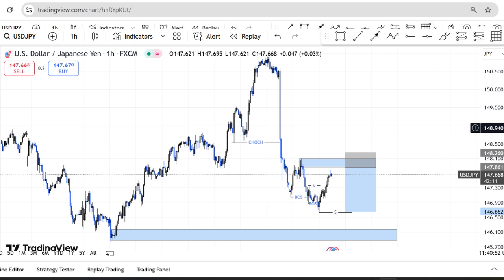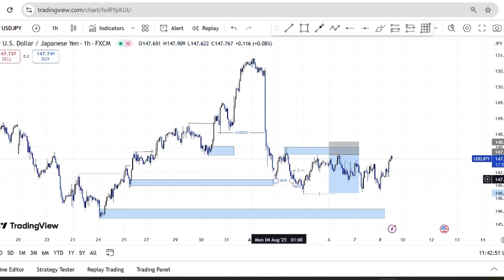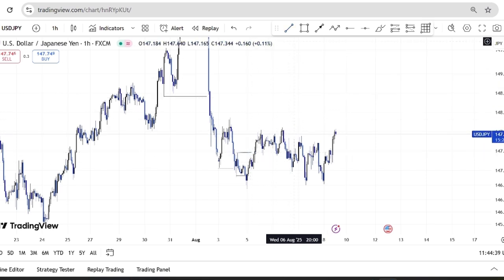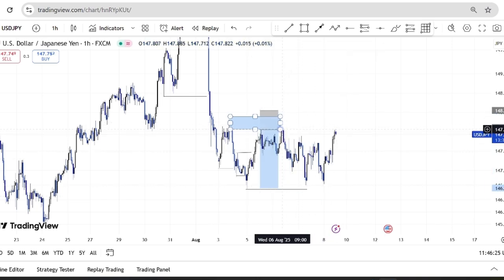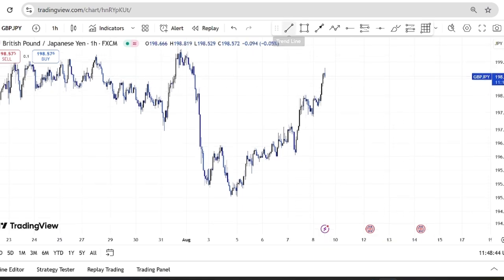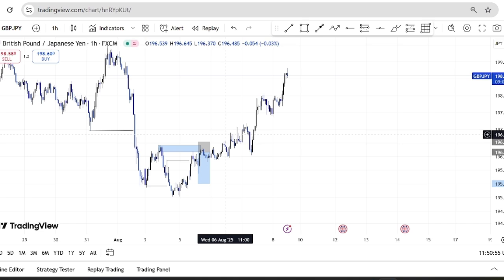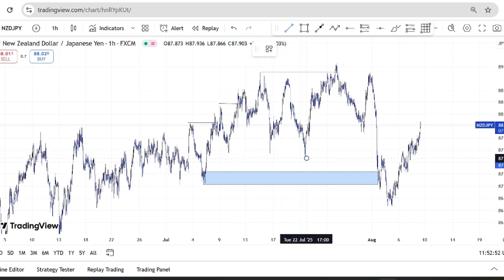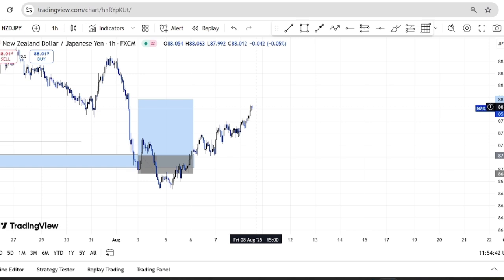I LOST $200+ TRADING & WHY (WEEKLY MARKET RECAP)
While most traders only show profits and flex fake wins, I’m exposing the real grind. This weekly market recap dives into every setup, every mistake, and every lesson that cost me.
If you think trading is all Lambos and green days, this might shake your fantasy.

I laid it all bare in this video every trade idea, setup, and bias for the week, with zero sugarcoating.
If you're only interested in wins, you're missing half the lesson. I break down both the plays that printed and the ones that flopped because real traders learn from both.
Watch it if you're tired of highlight reel trading and want the raw truth.

DONT FORGET TO JOIN OUR FREE TELEGRAM CHANNEL FOR MARKET UPDATES AND SIGNALS